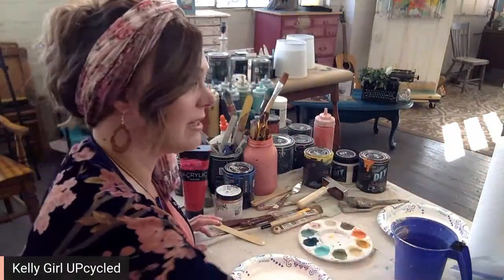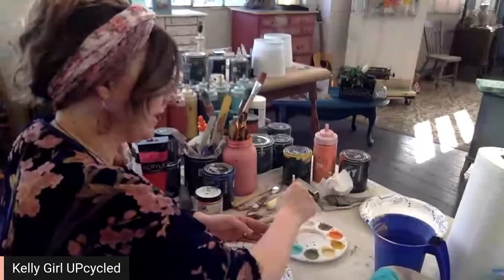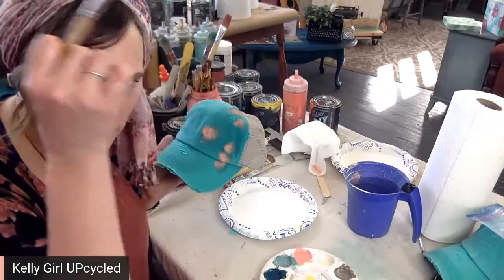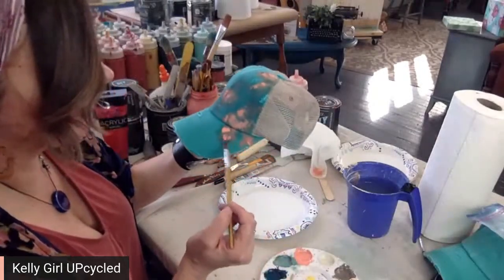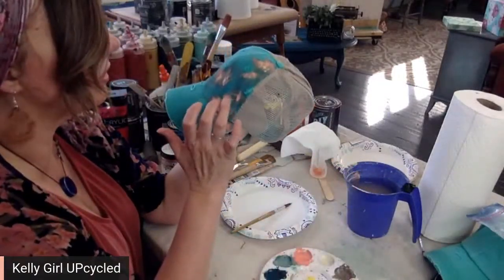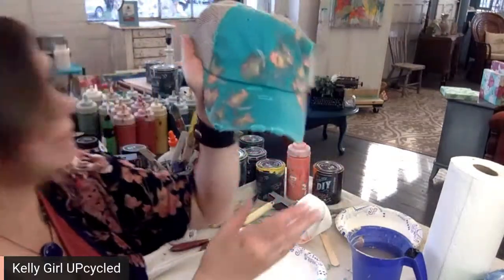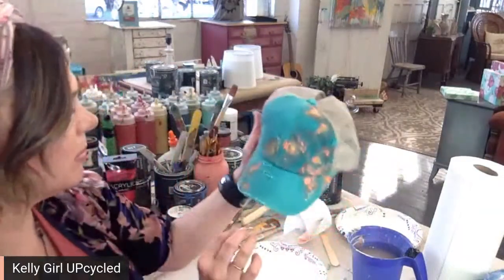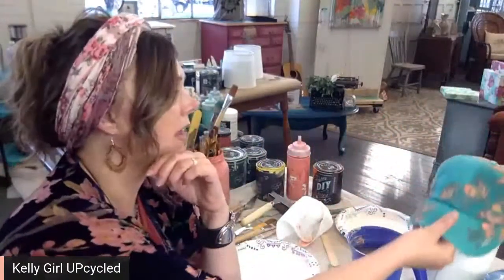How to paint abstract flowers on a hat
easy how to create a custom abstract floral on a ball cap! give it a try!